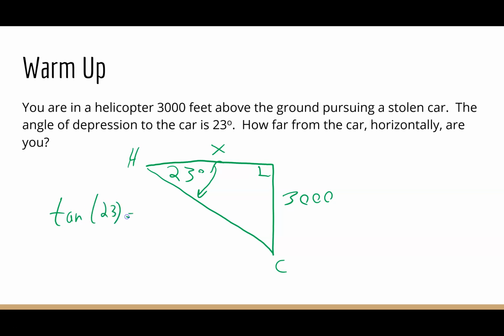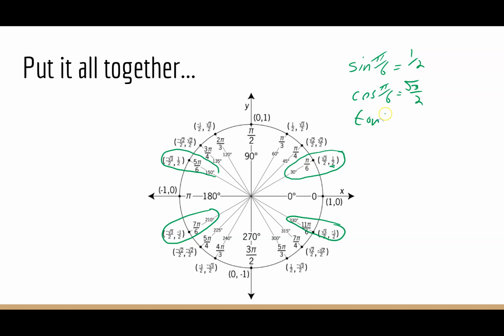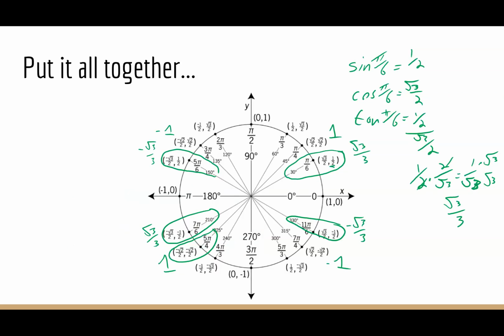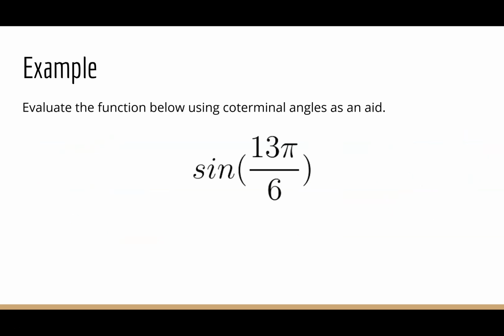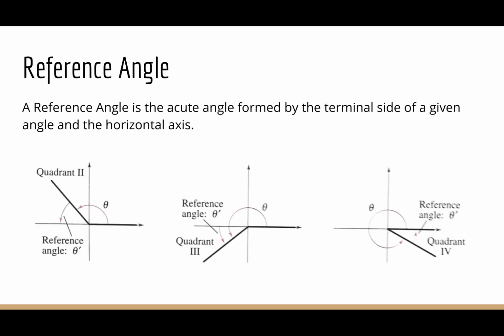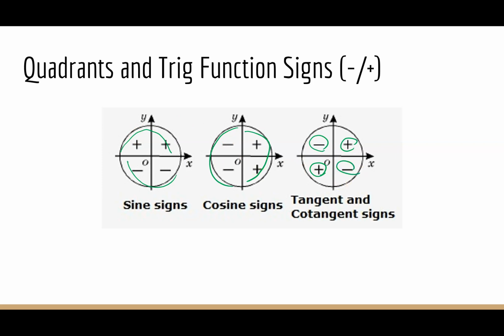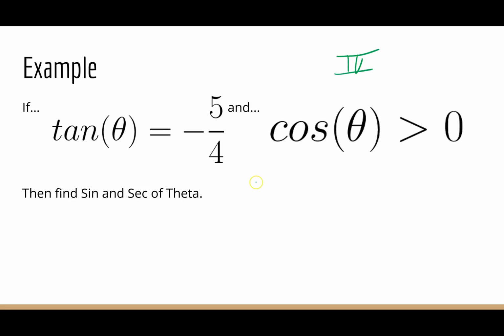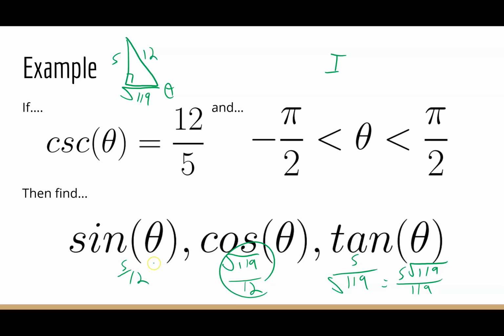College Trigonometry 1 2